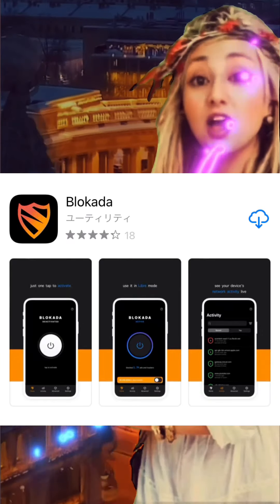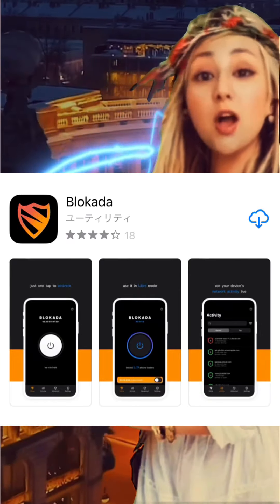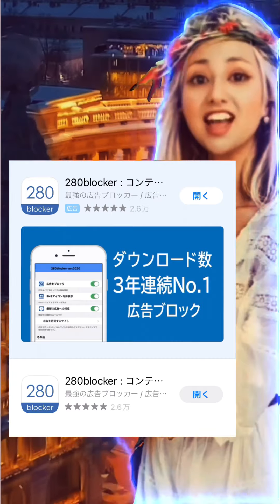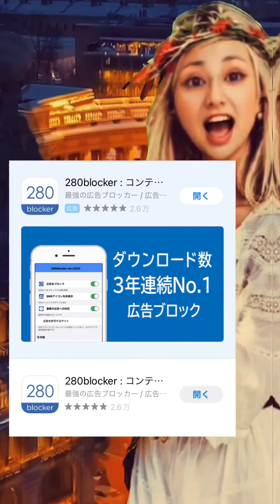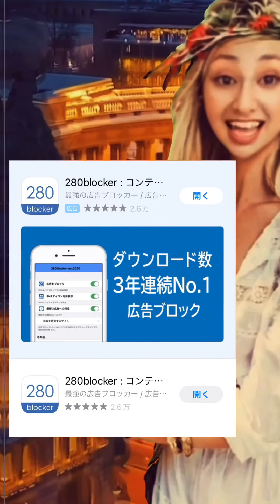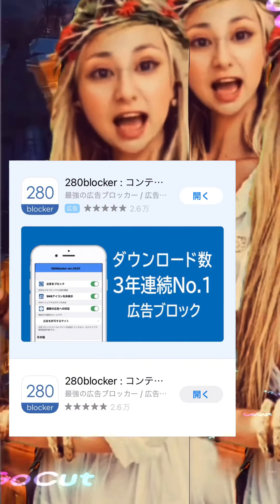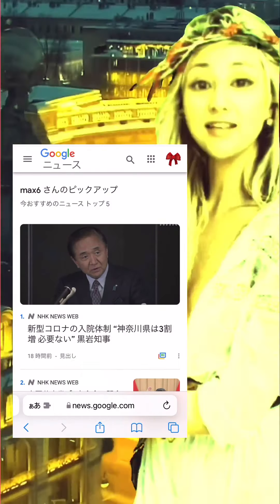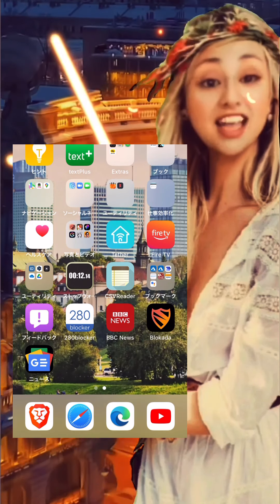How to hide ads on Google News etc.